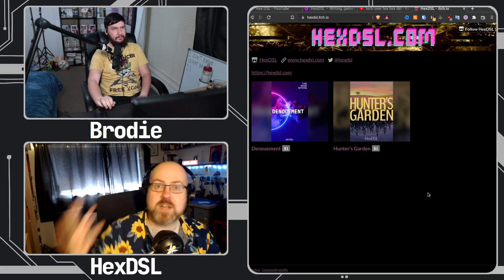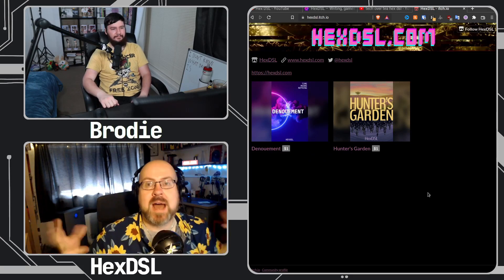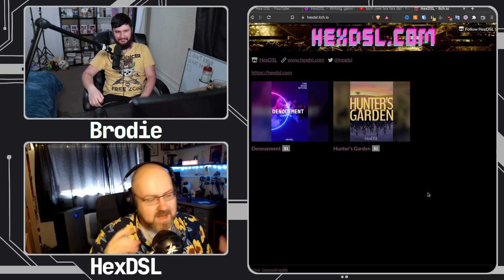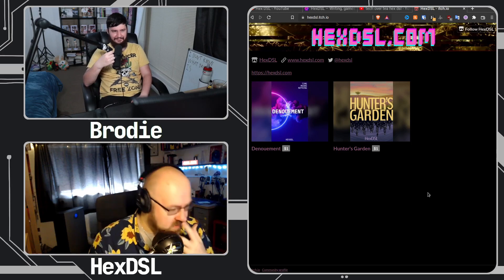Why He Switched Back To Windows 11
HexDSL has been giving Windows more a shot recently because he realised that the writing software just isn't at the level it needs to be Linux for what he's aiming to do.